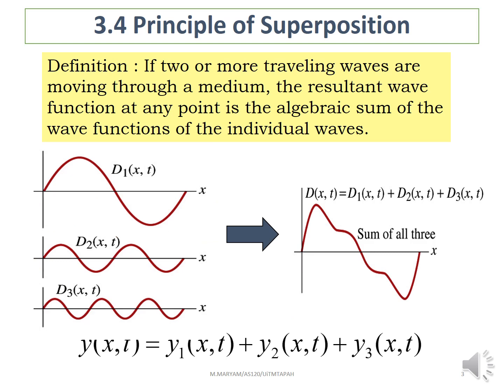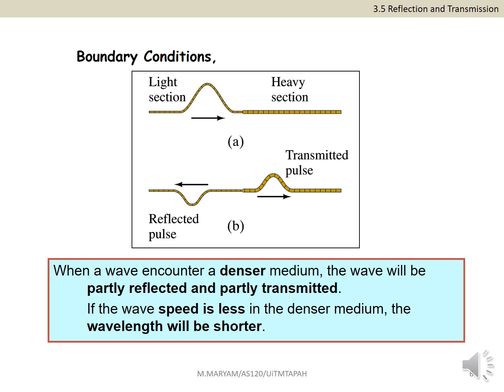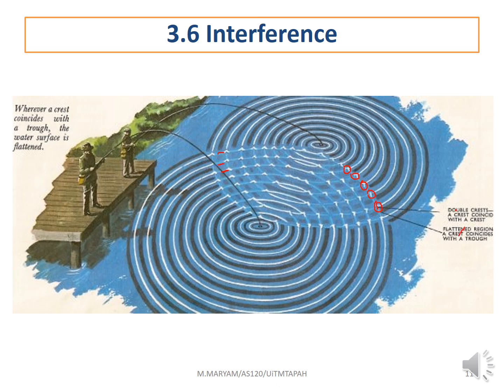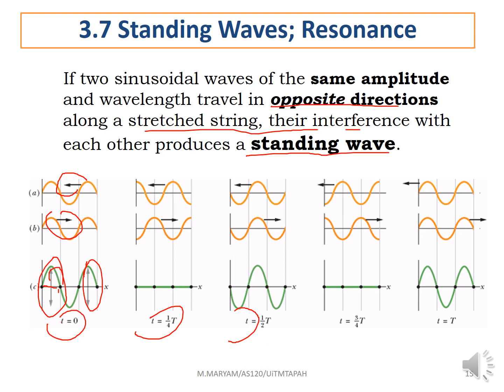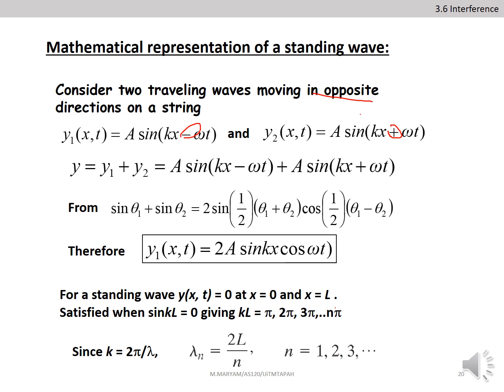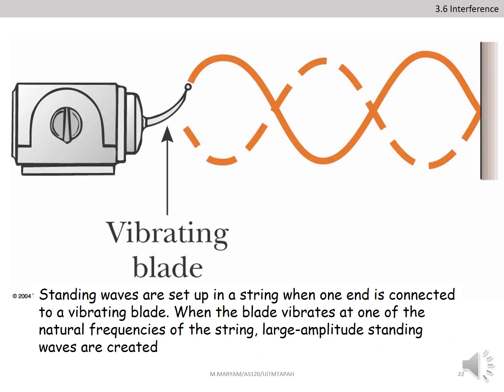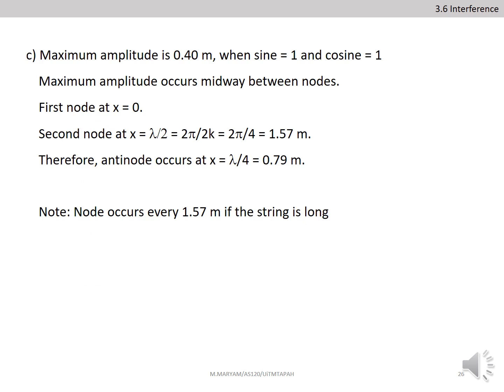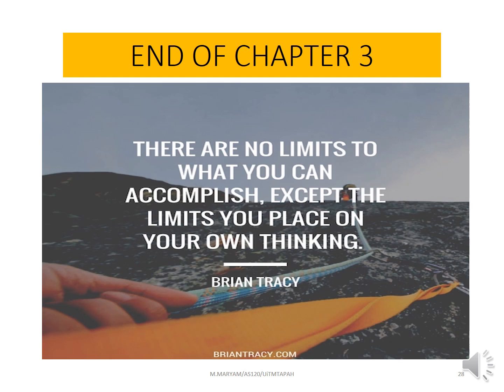PHY260 CHAPTER 3 PART 2.0